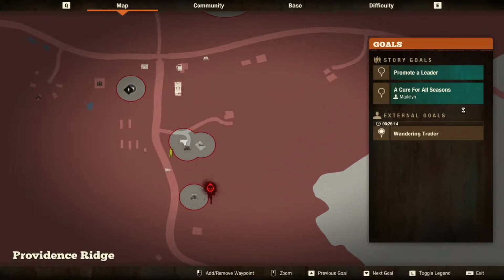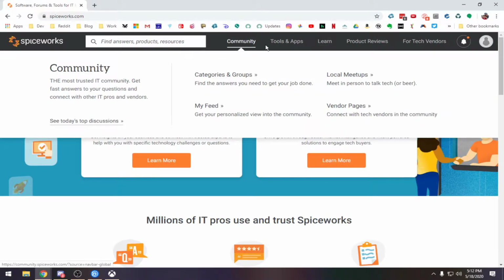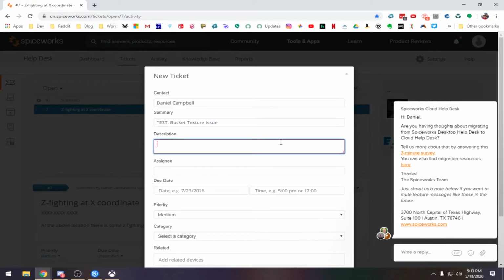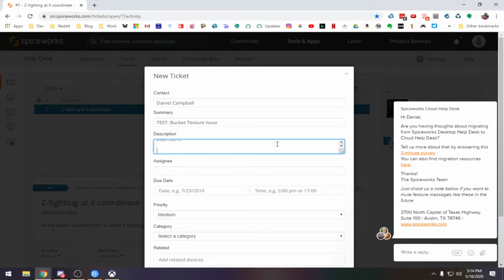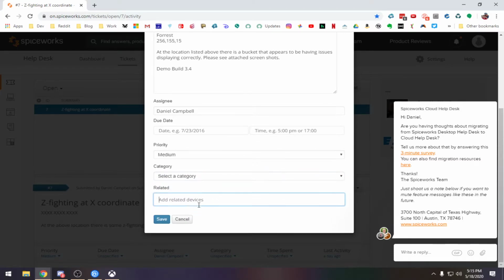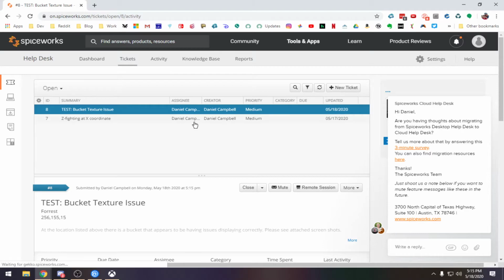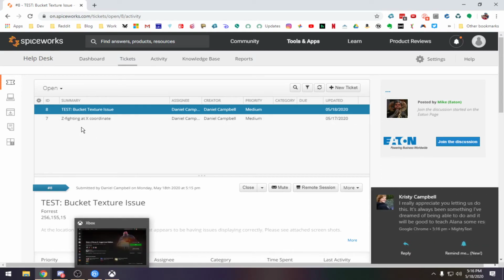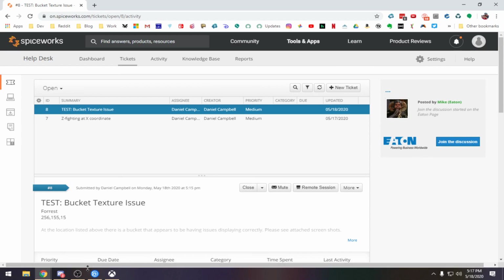How To QA (Abridged)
A quick video on how to document, and regress, a bug.